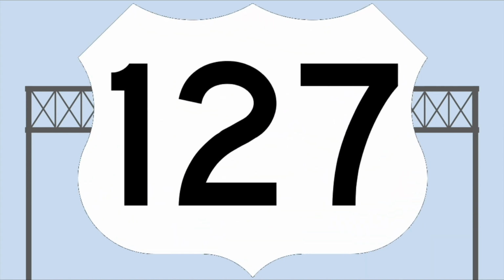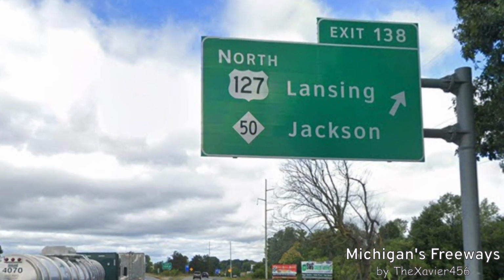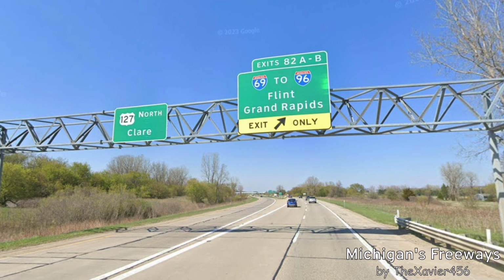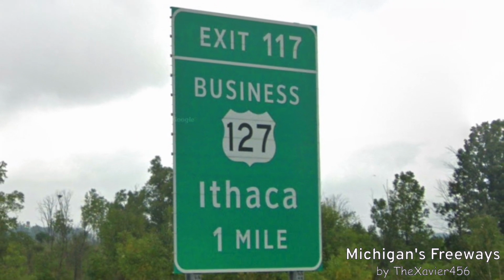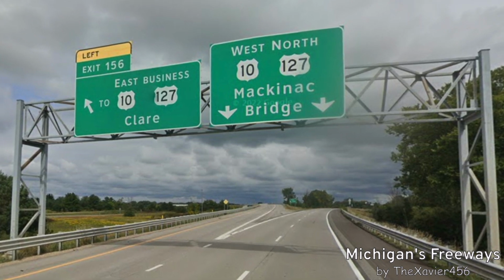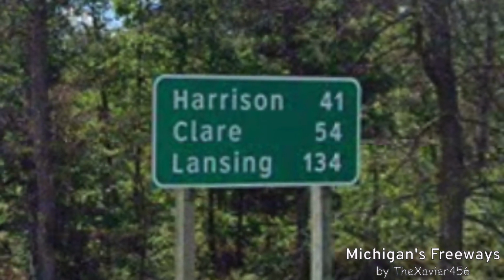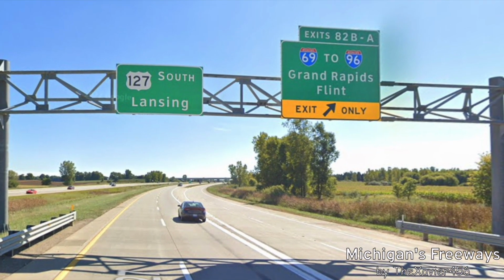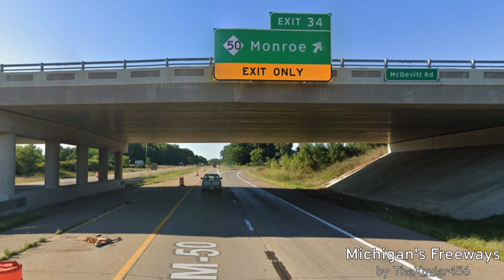Michigan's Freeways: United States Highway 127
(There was an error in the original video, so this is reuploaded.)

United States Highway 127 is a road that runs from Cincinnati, Ohio, to Grayling, Michigan. Today we look at the freeway portion of US-127 in Michigan.